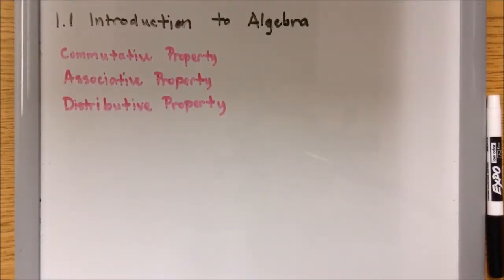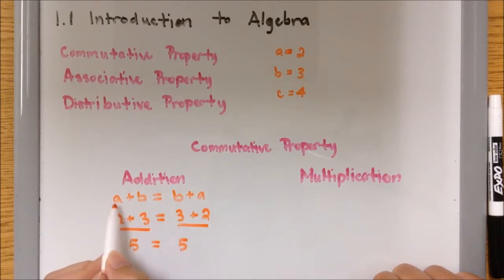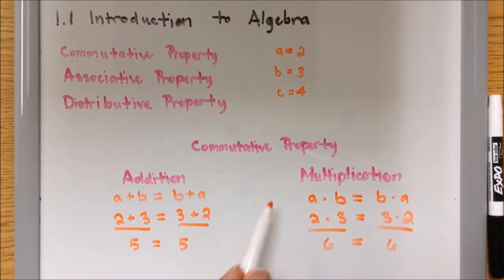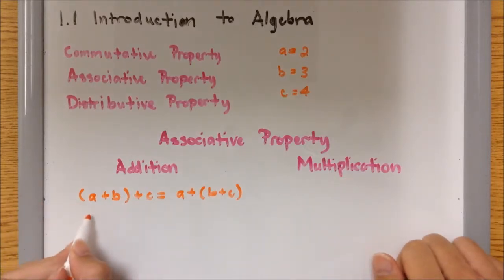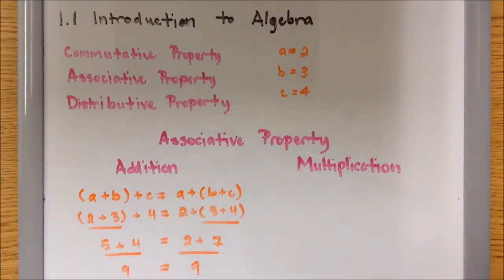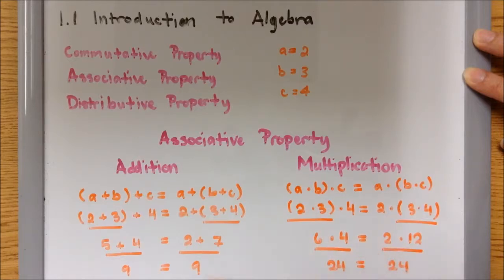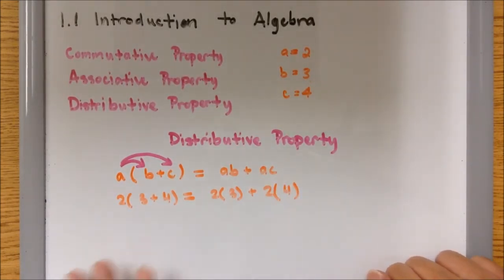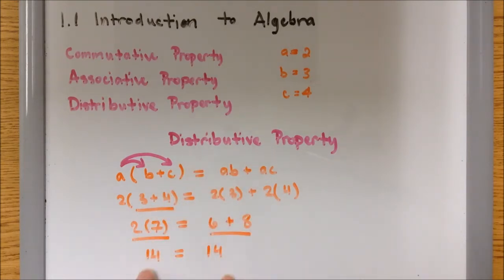CP 1.1A Properties of Algebra